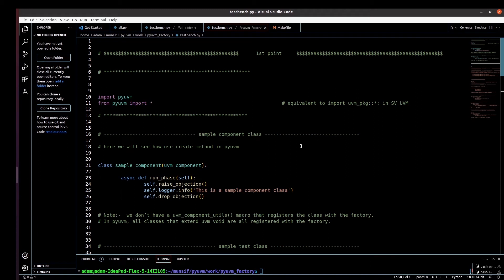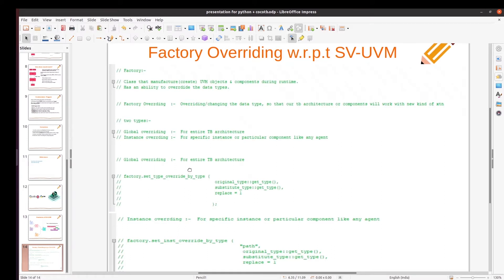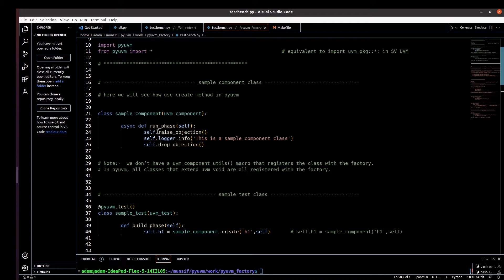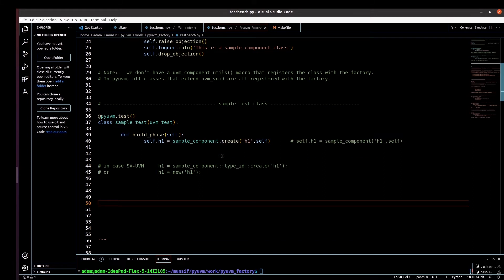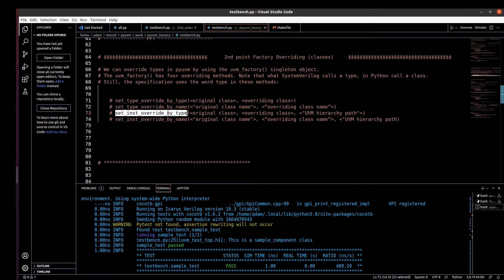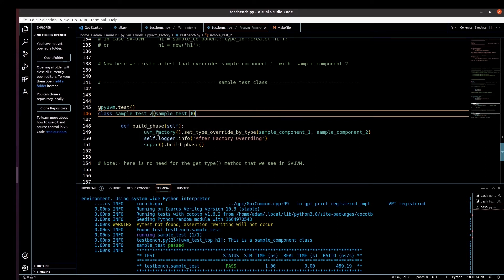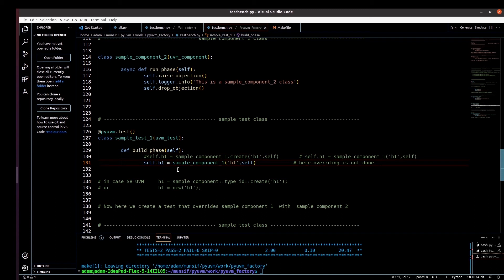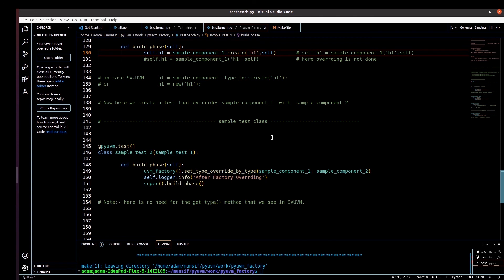Concept of Factory and Factory Overriding w.r.p.t pyuvm.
This video is all about the Concept of Factory and Factory Overriding w.r.p.t pyuvm(Python implementation of the UVM using cocotb).

Below is the link for Concept of Factory and Factory Overriding w.r.p.t SV-UVM